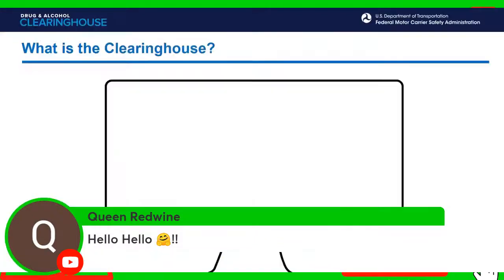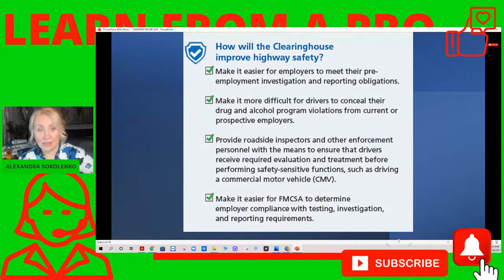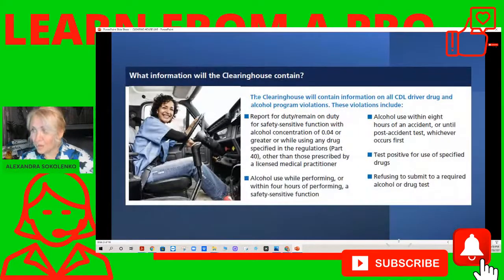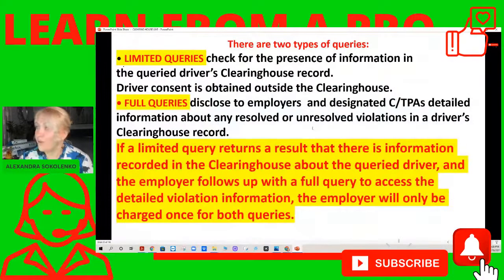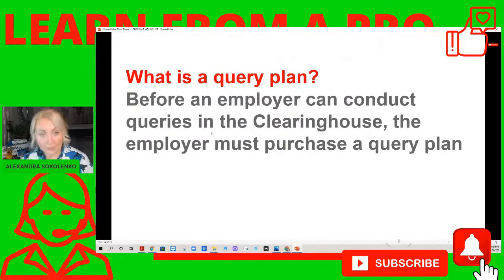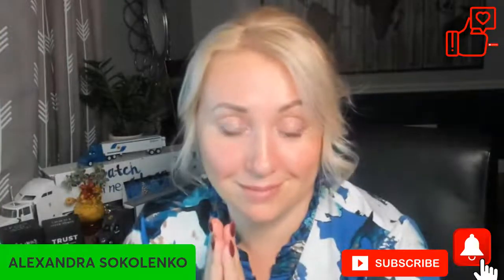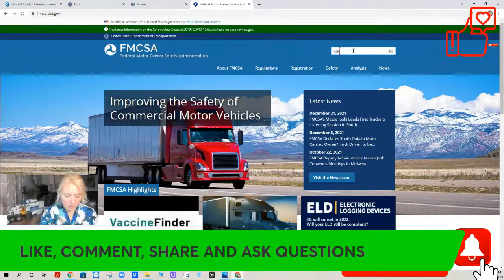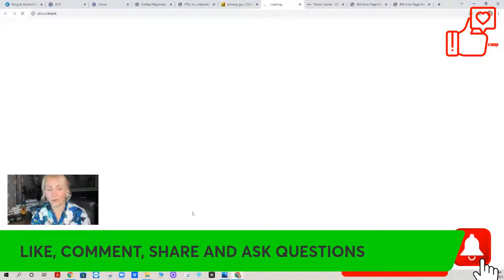What is the Drug and Alcohol Clearinghouse?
The Clearinghouse is a secure online database that gives employers, the Federal Motor Carrier Safety Administration (FMCSA), State Driver Licensing Agencies (SDLAs), and State law enforcement personnel real-time information about commercial driver’s license (CDL) and commercial learner’s permit (CLP) holders’ drug and alcohol program violations.

The Clearinghouse contains records of violations of drug and alcohol prohibitions in 49 CFR Part 382, Subpart B, including positive drug or alcohol test results and test refusals. When a driver completes the return-to-duty (RTD) process and follow-up testing plan, this information is also recorded in the Clearinghouse.
How to become a truck dispatcher in the USA? sign up for our next training:

OUR STUDENTS ARE HIGHLY RECOMMENDING US!

Attention! We have an interactive hands-on dispatch live training available for you! Learn from an expert and acquire knowledge about booking and setting up processes, load boards, market analysis, regulations, and much more. With our training, you can become an expert in dispatching USA carriers, improve your negotiation skills, and learn about safety and compliance in the trucking industry. Our mission is to help you achieve success and become a pro in the trucking industry. We offer factoring, insurance, TMS, ELD, business consulting, and much more. Join us today and change the trucking industry with SassyDispatchGirl.